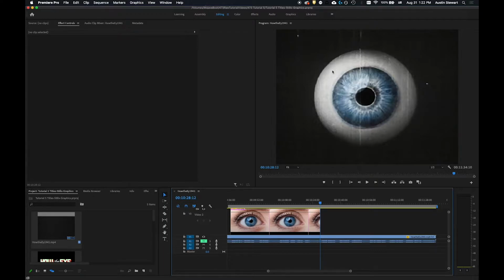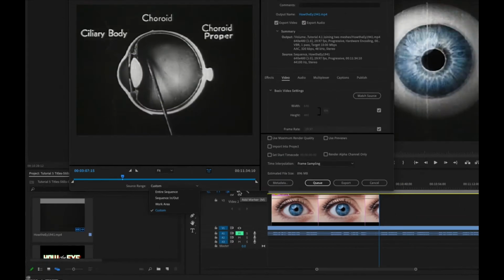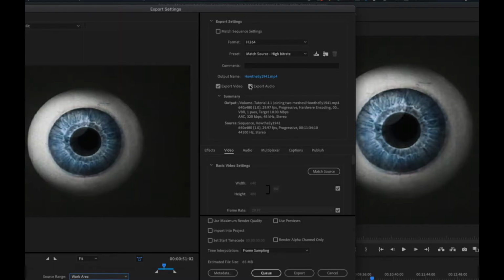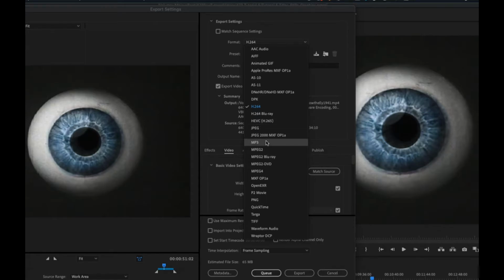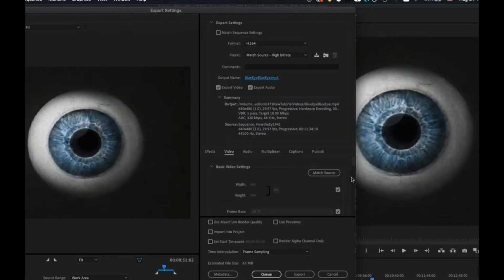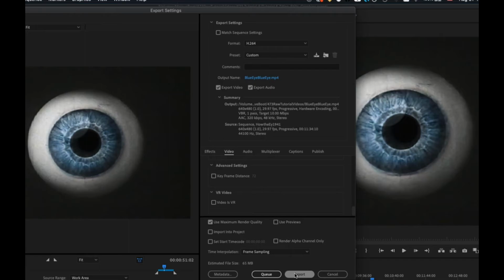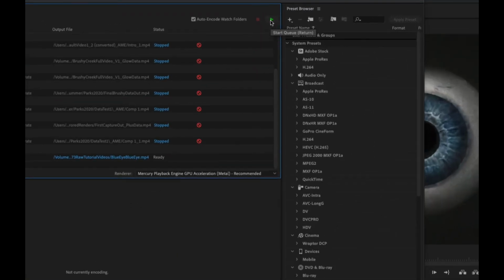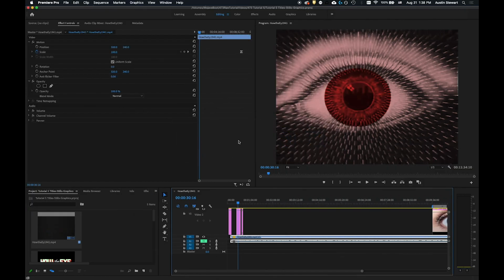Premiere Pro 2020 : Queueing Video for Export in Media Encoder